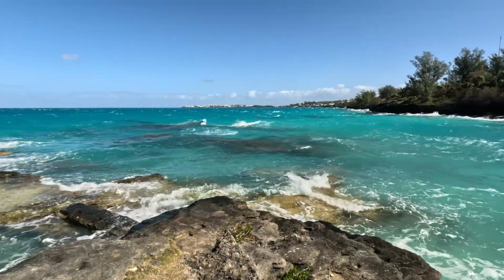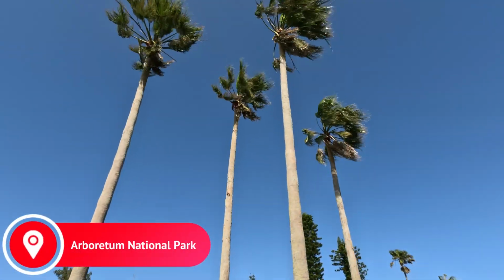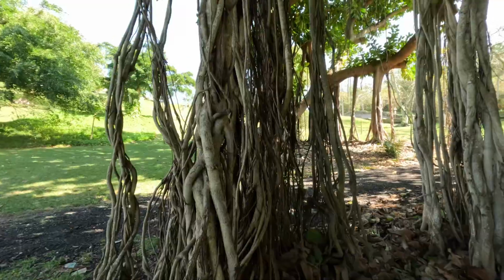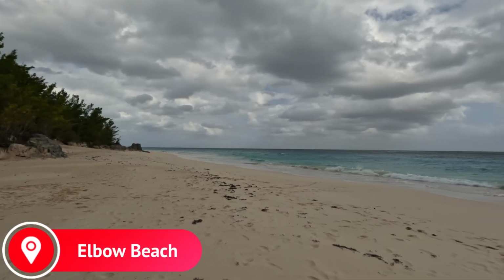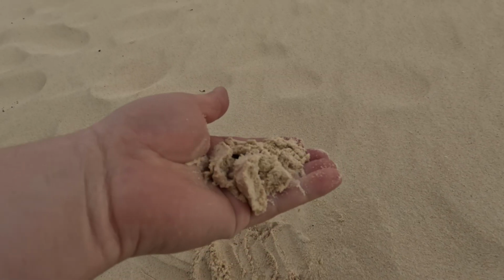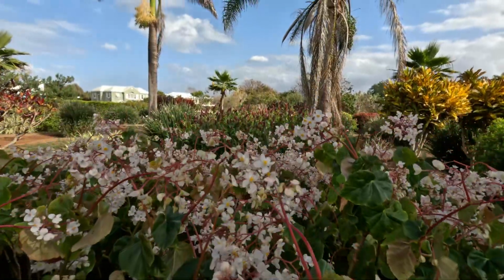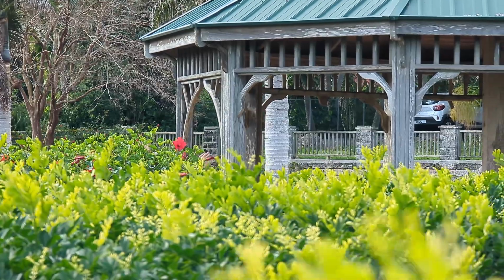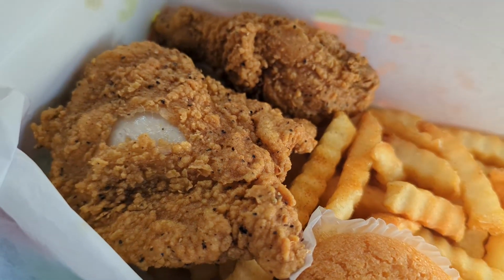BERMUDA Travel Guide - Botanical Gardens & Hidden Gems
It's another beautiful day in Bermuda! This time I'm taking you through the quaint parishes of Paget and Devonshire. While these parishes are mostly residential there are few beautiful hidden gems nestled in between them.
From the beautiful Botanical Gardens to the lush and wide open Arboretum National Park. From Robinson's Bay Beach to Elbow Beach, two beaches that are easy to miss if you're not looking for them. Finishing off at Bermudas very own Mr. Chicken Express for a quick dinner.